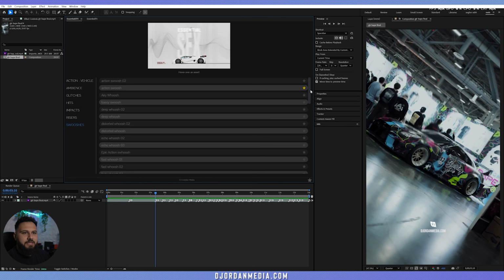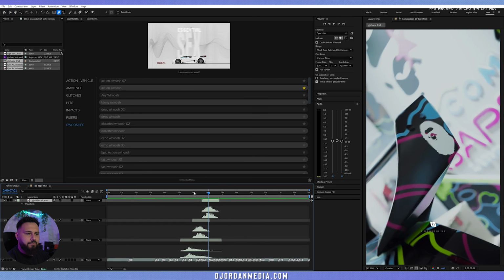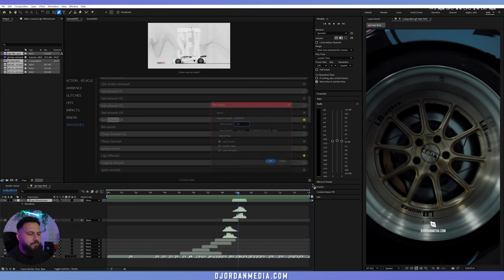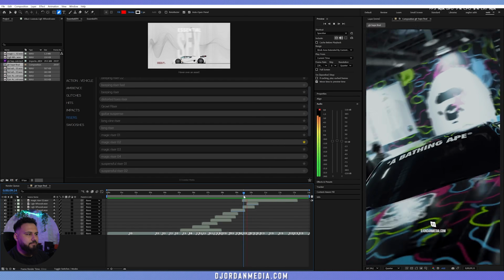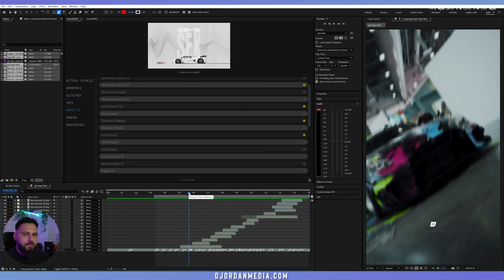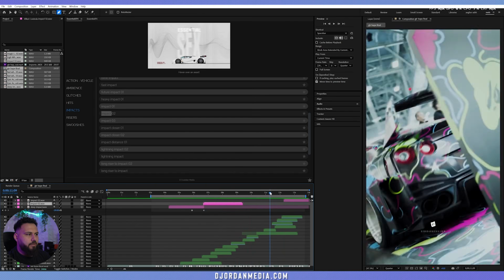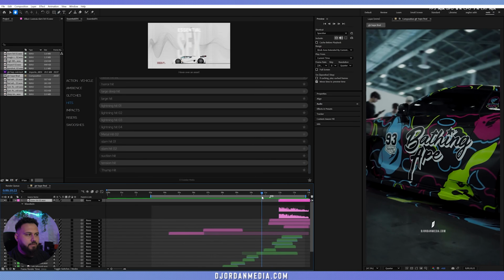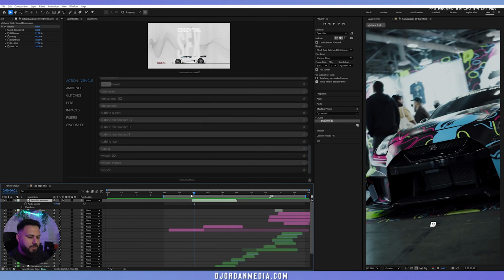Make Your Videos EPIC with Sound Effects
Adding SFX / Sound design to your videos can improve a lot of the aspects, such as feel and tone. Here's my breakdown on how to do SFX and sound design for your edits!

EssentialSFX is available for Premiere Pro and After Effects!

Submit your videos here for a chance to be reviewed by me!

🚀 Adobe Plug-Ins
If you’re serious about leveling up your video editing skills, check out my Essential Extensions for After Effects. These tools will transform your workflow and allow you to create stunning effects with ease, whether it's speed ramping, dynamic shakes, or cinematic overlays. Trust me, you won’t want to miss out on these game-changing tools.

🎥 Master Video Editing with My Courses
Want to learn everything from beginner to advanced techniques in After Effects? My online video editing courses are designed to help you build your skills from the ground up. Whether you're just starting out or ready to take your edits to the next level, I've got the perfect course for you. Join 450+ creators who are already ahead of the game.

🎨 Create Cinematic Looks with My LUT Packs
Looking for that perfect cinematic look? My LUT Packs include over 60 custom LUTs, designed to give your footage the professional polish it needs. These are perfect for any editing software, including Adobe Premiere Pro.

Want your video to be featured in one of our videos? You can submit your work here!